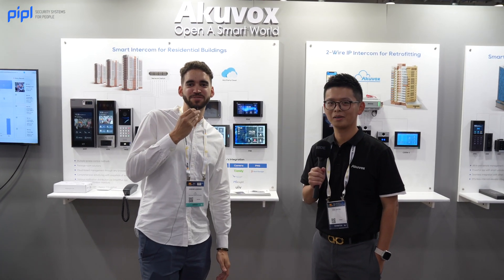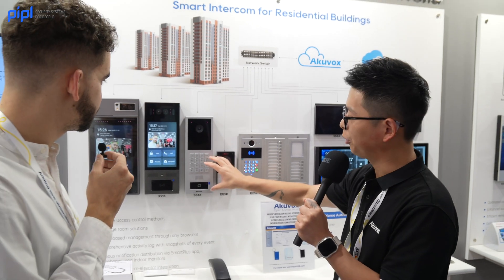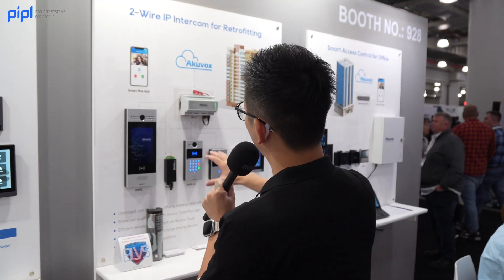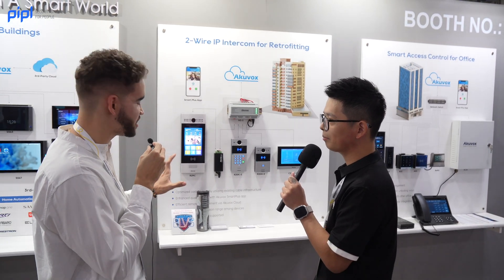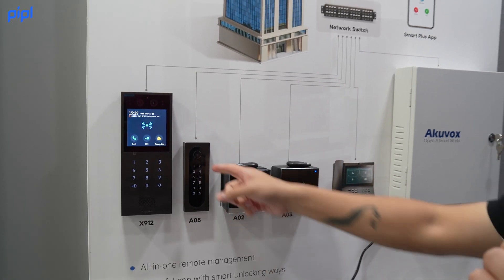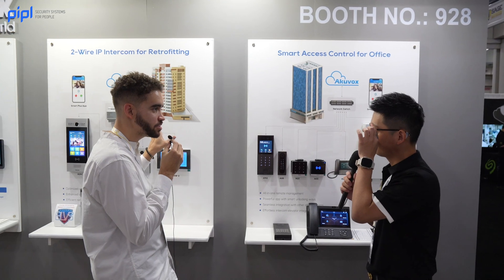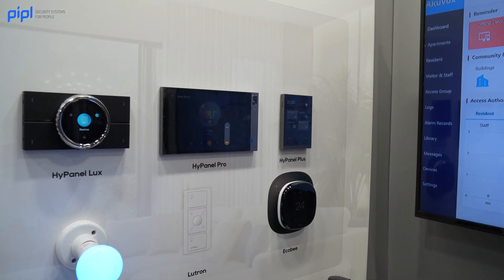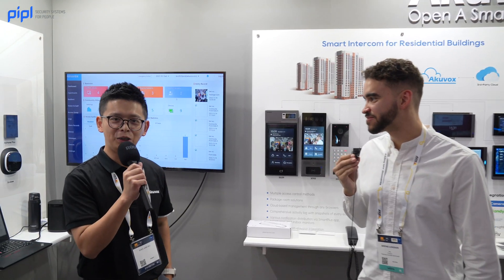Smart Intercom Solution: PIPL Systems with Akuvox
Explore Akuvox's IP Solutions at ISC East! 🌐 Smart intercoms for durability and villa calls. 🚪 Video doorbell with relay for secure access. 📱 Android-based monitors (7in, 8in, 10in) with seamless third-party app integration. ✨ Two-wire IP intercoms for historical buildings. ☁️ Cloud-based services for a user-friendly experience. 🏢 Smart access control for offices with PIN pads, QR code live streaming, and IK10 rating. 🌐 Unified Smart Plus app for apartments, offices, and homes. 🏠 Elevator control for skyscrapers and Sonos integration. 🎶 Discover Akuvox's comprehensive solutions and enjoy the show! 🌟